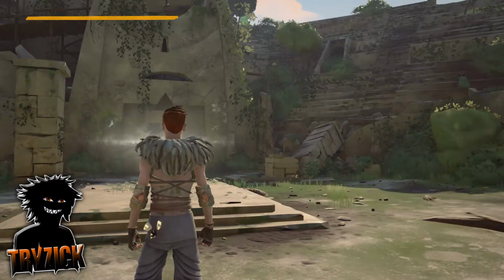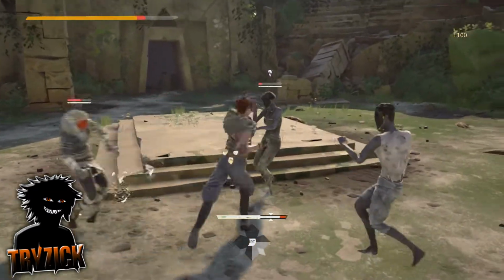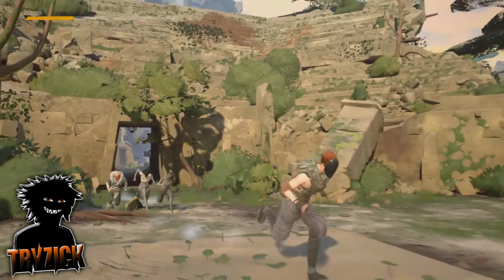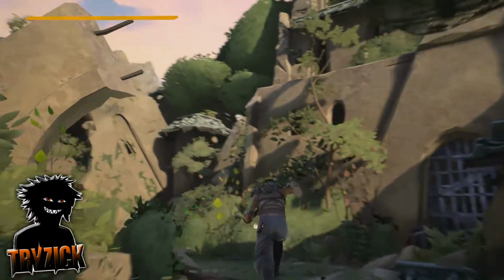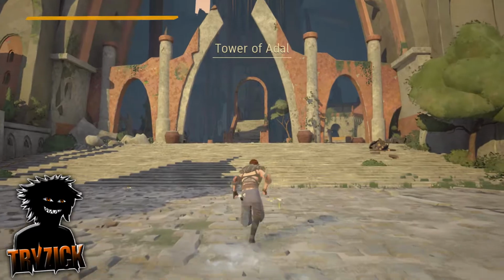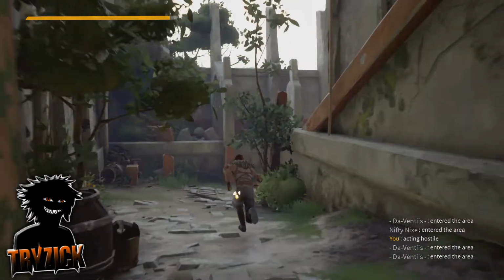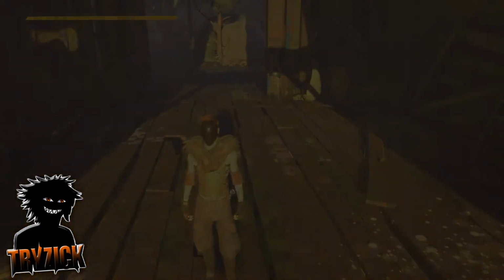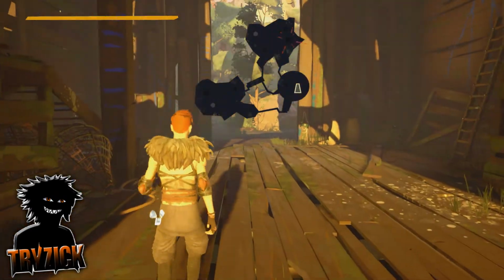Brawler Style! I HIT HARD NOW | Absolver | Part 2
READ DESCRIPTION

Hey folks! I LOVE THIS GAME! Now that i'm a lot more adapted to the controls I'm going to give you folks a good look at the game from a proper player stand point! I hope you enjoy this much more understood play through!

Outro - DBZ UT - Rising Force

Title: Absolver
Genre: Action, Adventure, Indie
Developer: Sloclap
Publisher: Devolver Digital